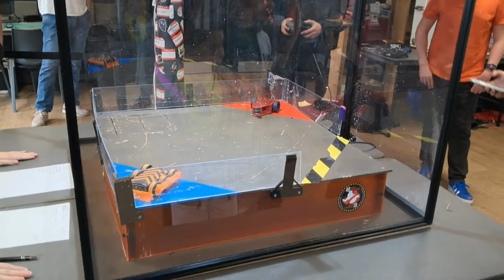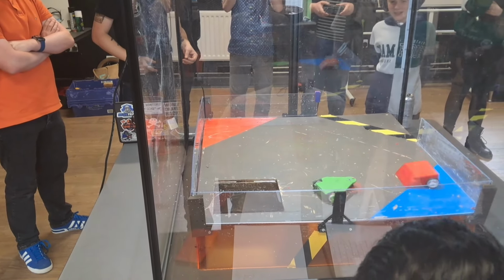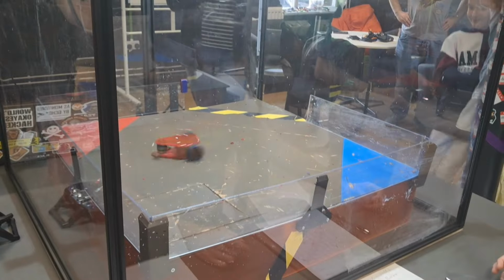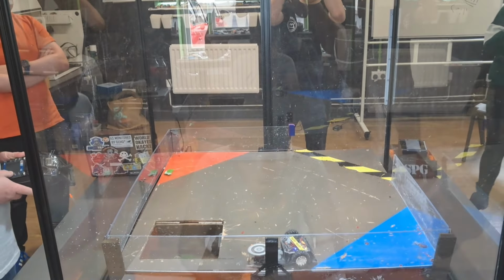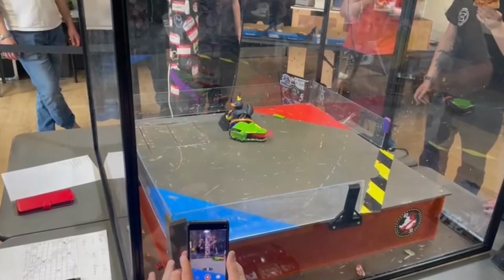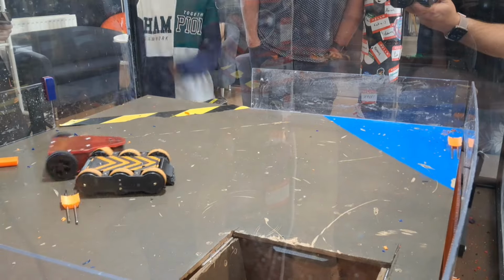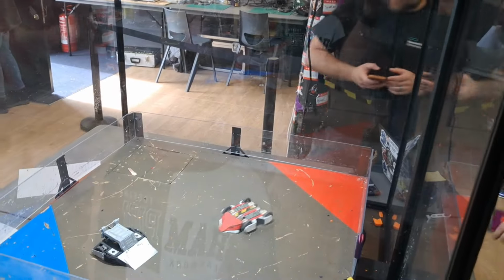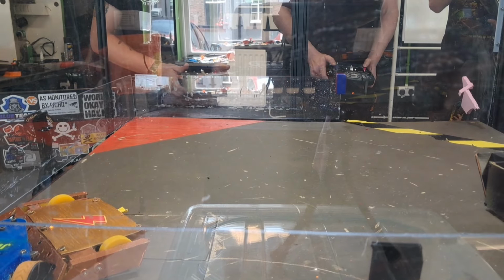My Time At The HackrBattlebots Event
antweight battlebots robotbattle robotcombat robotwars buggy rccar in this video I talk about are time at the hackrbattlebots belfast event witch is there 1st public event if you are interested in joining in the next event and battle it out for more information follow there page to keep up-to-date